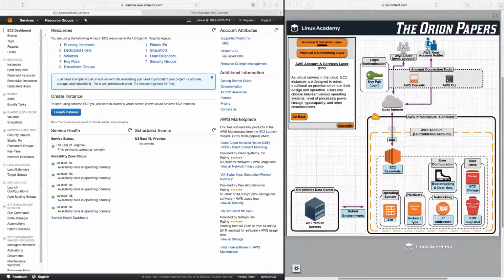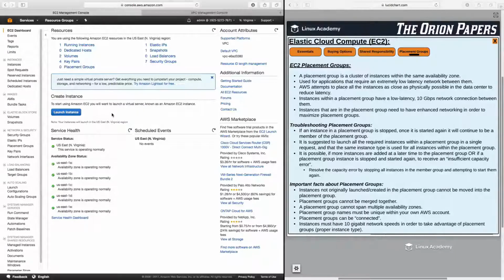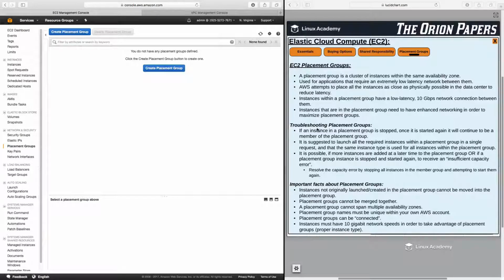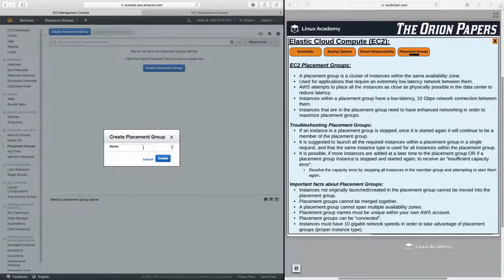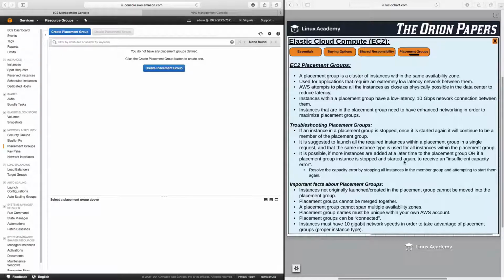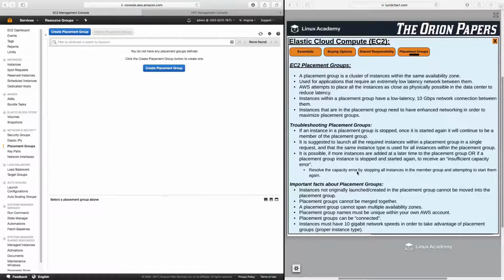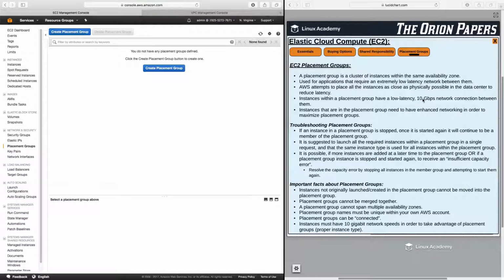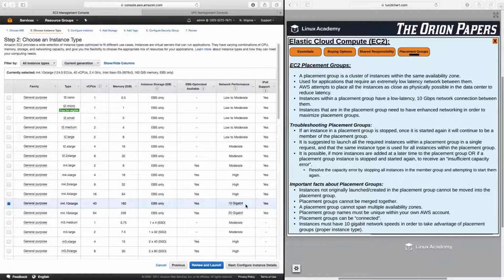30 EC2 Placement Groups AWS TUTORIAL FOR BEGINNER - CERTIFIED SOLUTIONS ARCHITECT ASSOCIATE COURSE